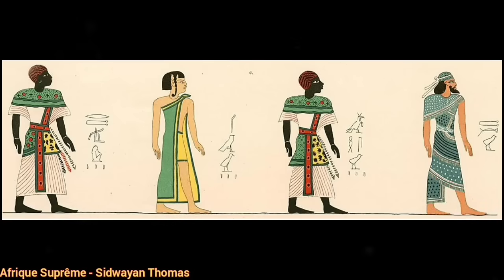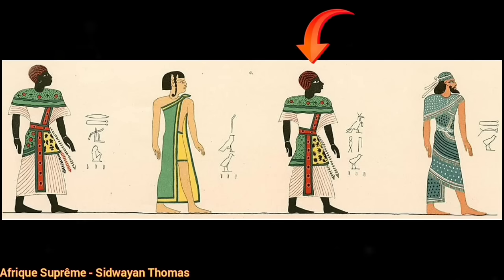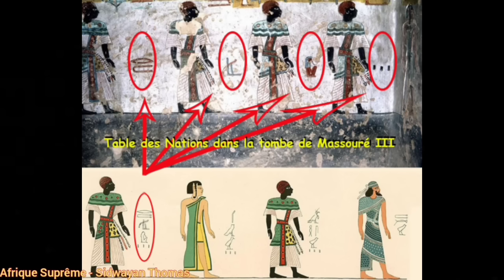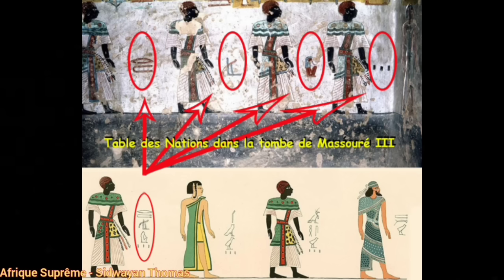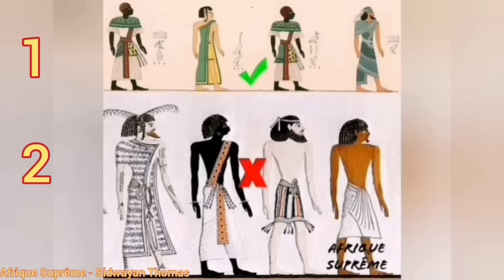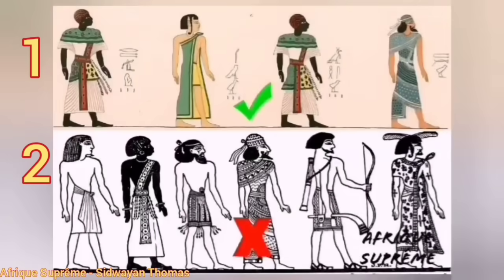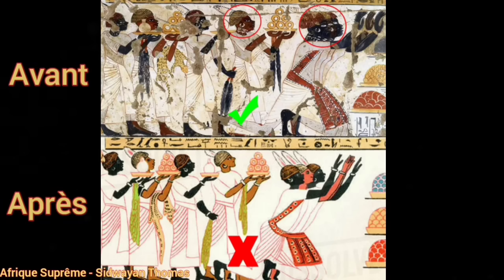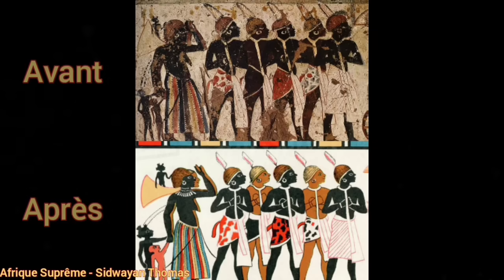𓋹 Falsification : la Face Cachée des Musées Égyptiens - Sidwayan Thomas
Découvrez l'Égypte Antique, les nabisous, la spiritualité africaine, l'Afrique noire, les traditions négro-africaines et la lecture des hiéroglyphes - Sidwayan Thomas.